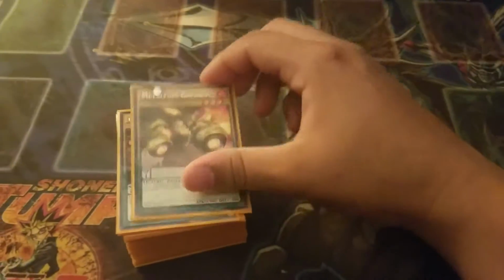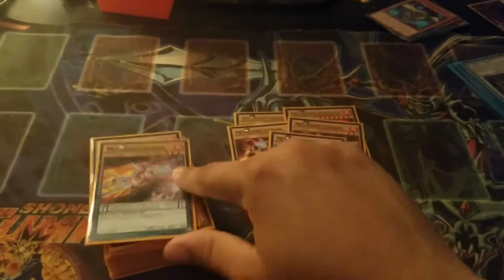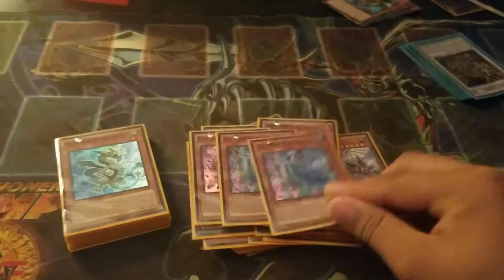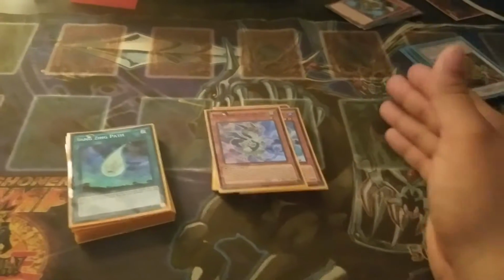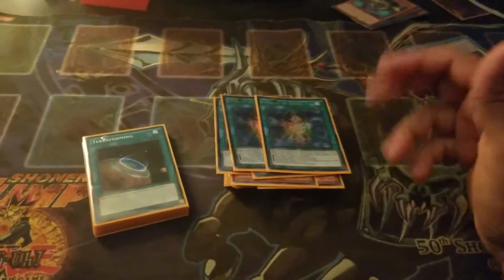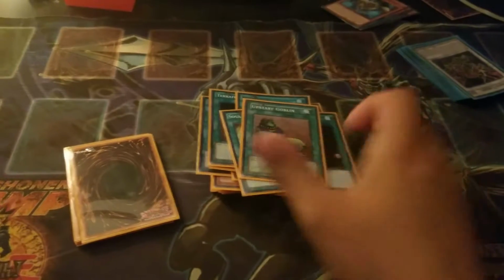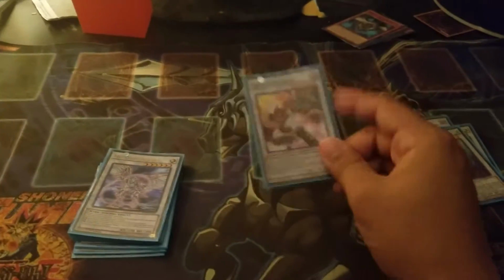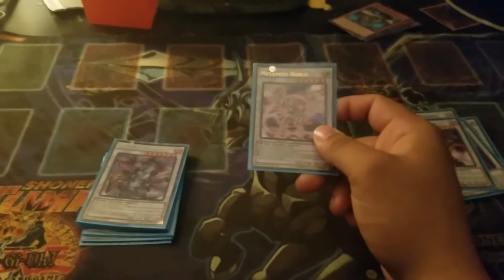Metafoes yang zing deck (yang zinc)